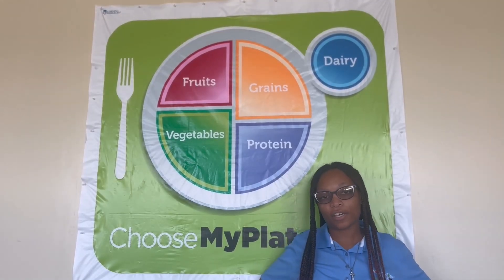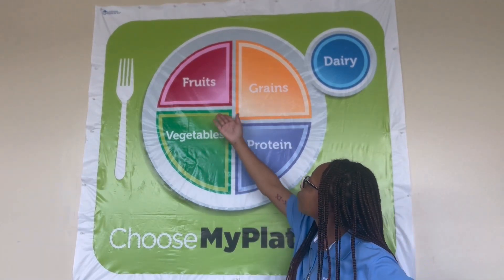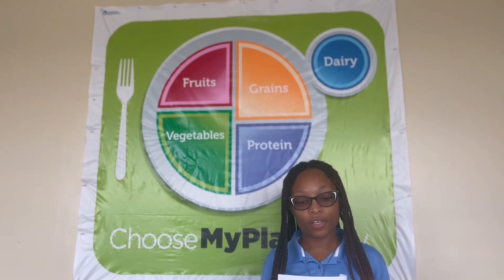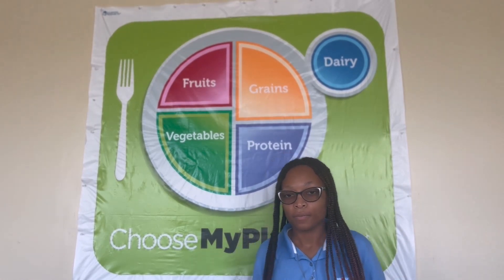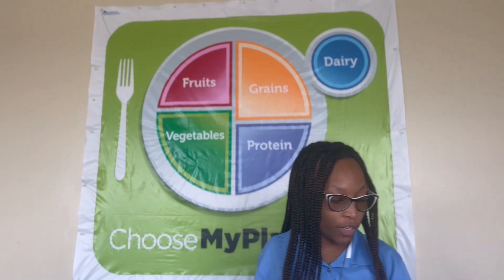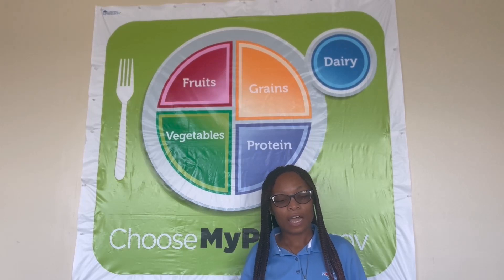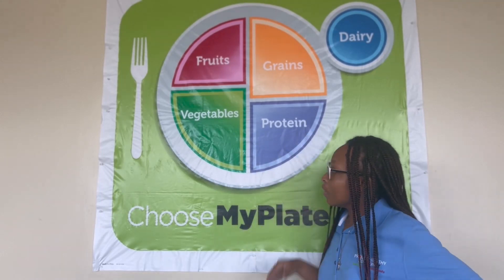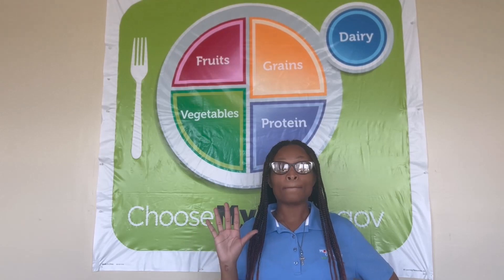We Can Plan a Healthy Mean - FitBits™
A video demonstration of the FitBits™ “We Can Plan A Healthy Meal”. This FitBit™ helps participants identify different foods from the food groups and better understand MyPlate, while incorporating different movements/exercises.